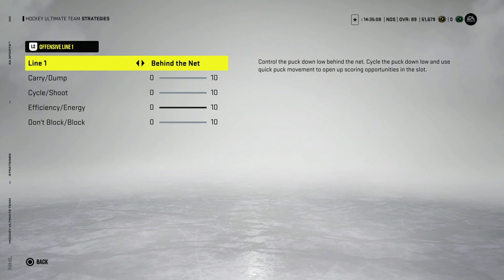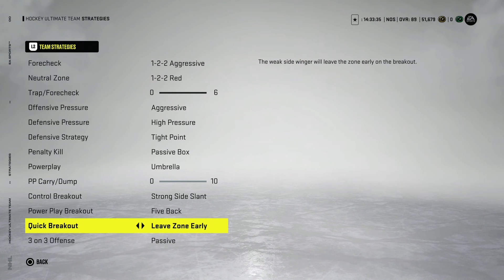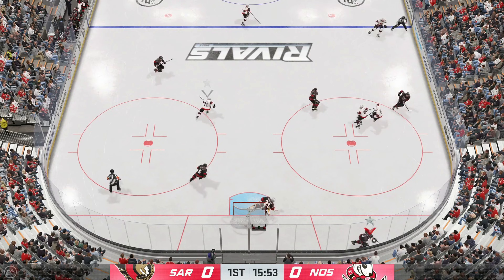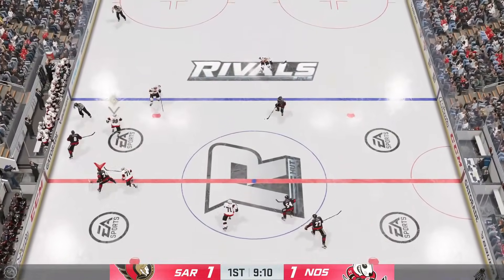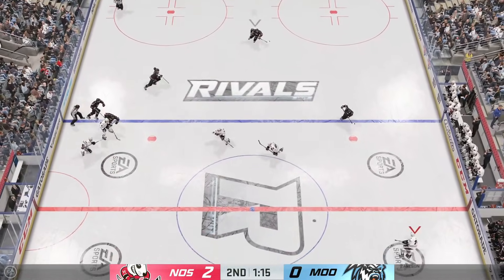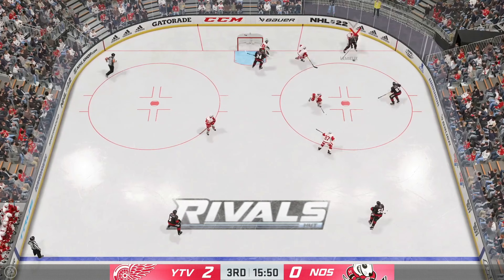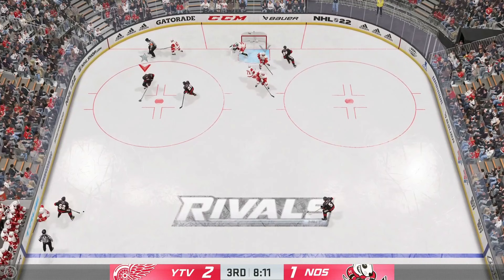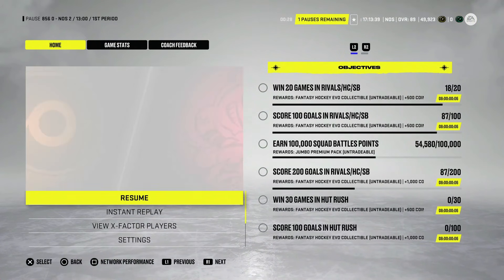BEST WAYS TO SCORE IN NHL 22 HUT!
In this video I go over the best ways to score in NHL 22 HUT! I go over the strategies, the best ways to break the puck out, how to cycle and the methods you want to use!